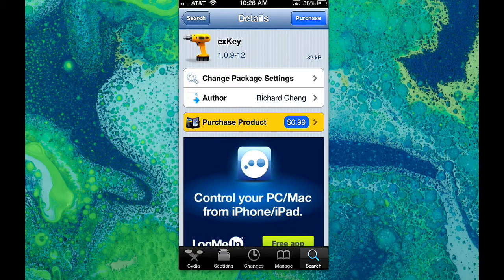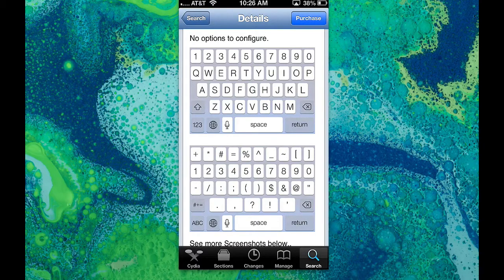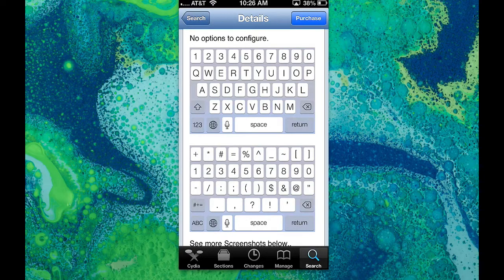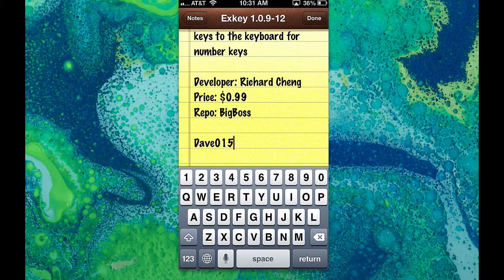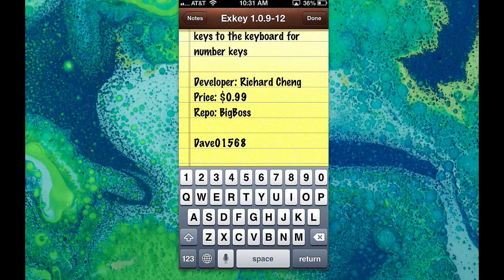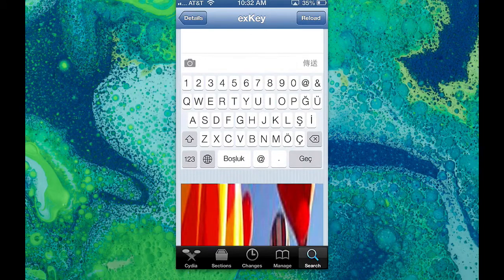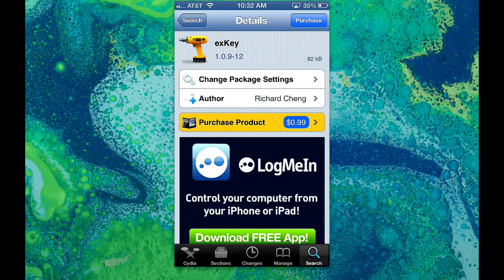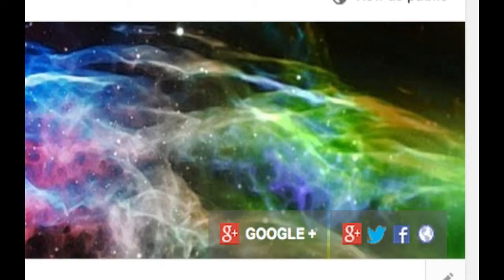EXKey Add a Fifth Row for iOS Keyboards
Exkey 1.0.9-12

Description: Additional row of keys to the keyboard for number keys

Developer: Richard Cheng
Price: $0.99
Repo: BigBoss